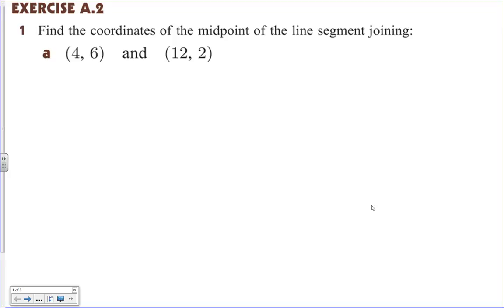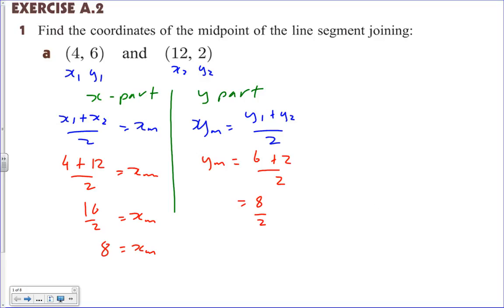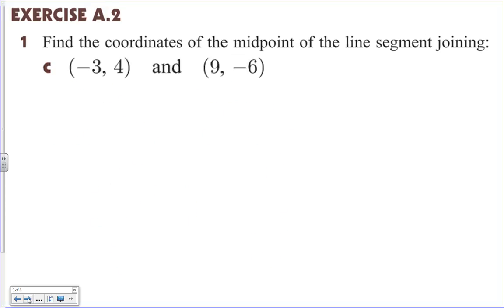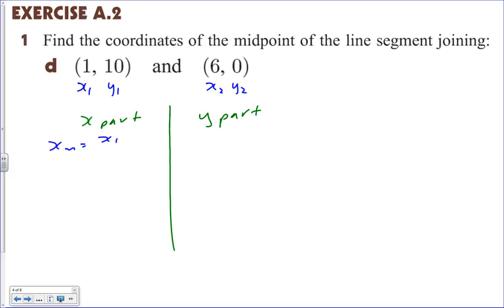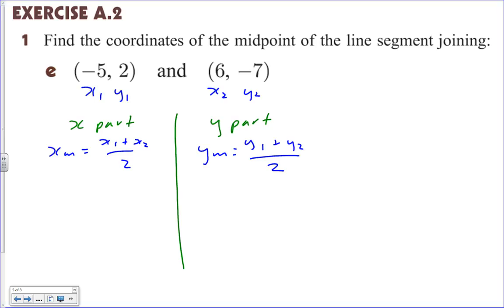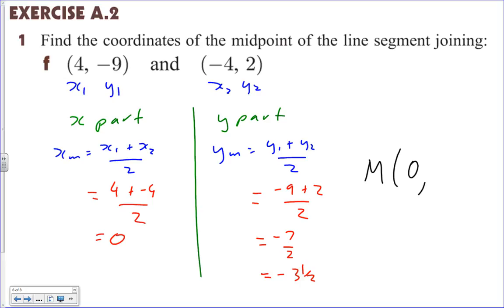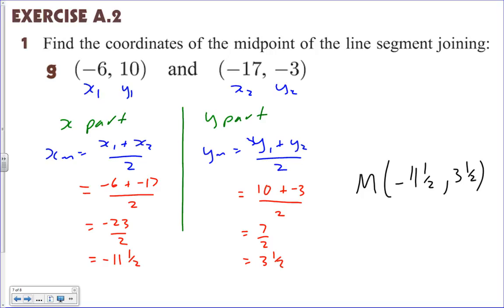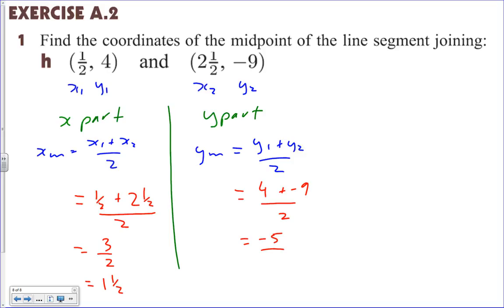Solutions Background Knowledge A 2 question 1